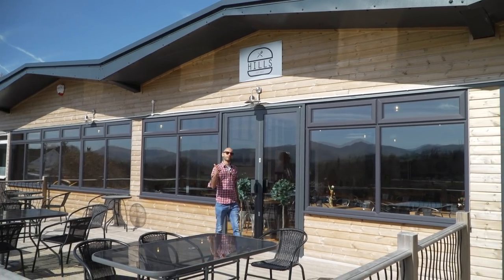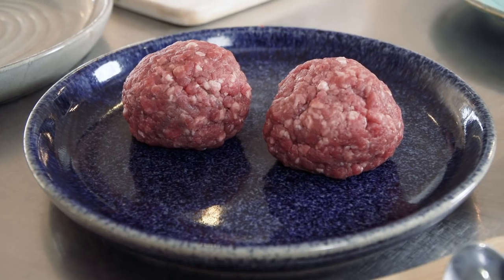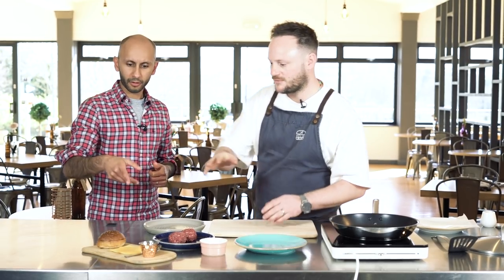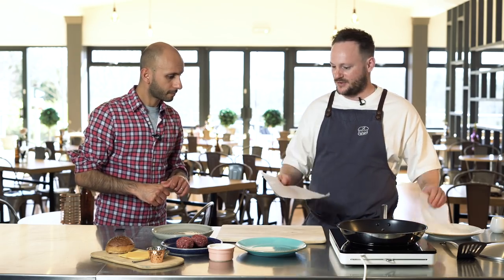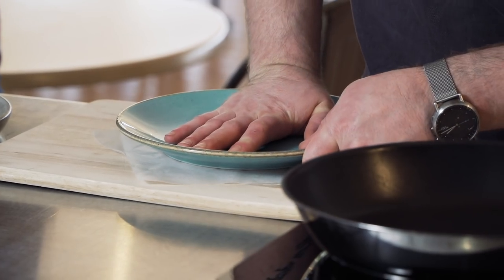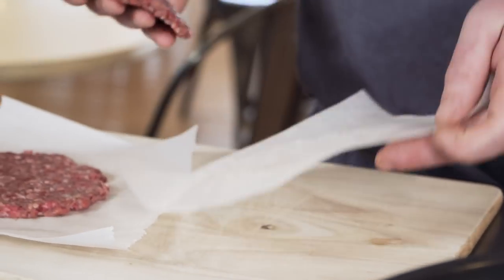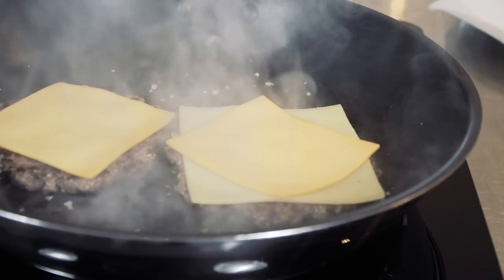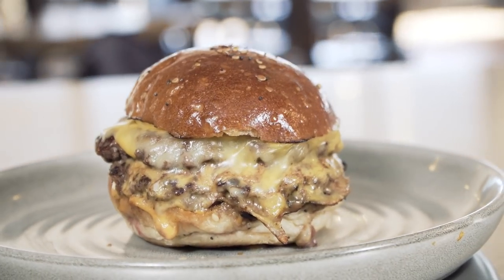Burger Masterclass - Achieve restaurant standard burgers at home!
My first You Tube video!

Watch as I present a burger making masterclass from the top folks at HILLS restaurant based in  in Brecon, Wales.
HILLS are fast gaining a reputation for serving up some of the finest burgers in the land: check them out

In this video they share their top tips on how to achieve a restaurant standard burger at home.

They use only PGI Welsh Beef for all there burgers. What does PGI mean? I'm glad you asked!

It stands for Protected Geographic Indication it is awarded by the European Commission and is essentially a byword for quality. It means that the produce bearing that logo has been highlighted as having particular characteristics specific to that area. Think Champagne or Parma ham.
The PGI status of Welsh Beef guarantees the authenticity and integrity through tried and tested traditional farming techniques to produce beef to a high standard. It ensures full tractability and provenance so you know where your food is from.

So be sure to source all your meat from a quality butcher and make sure to ask for PGI Welsh Beef!